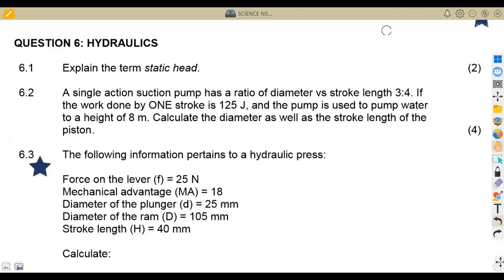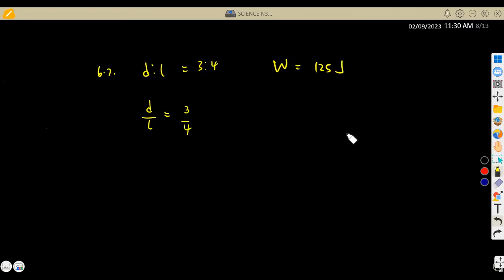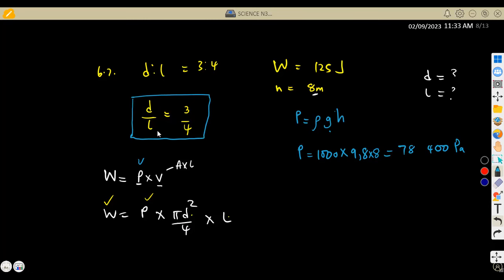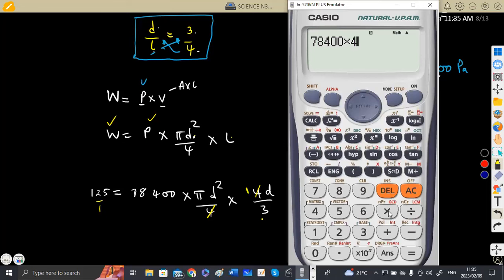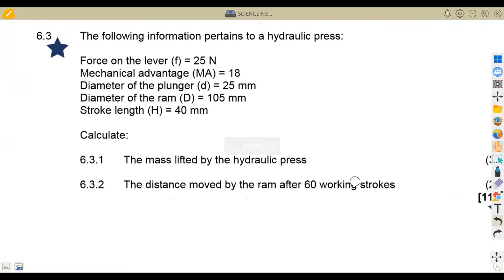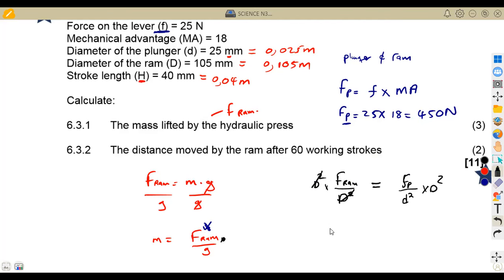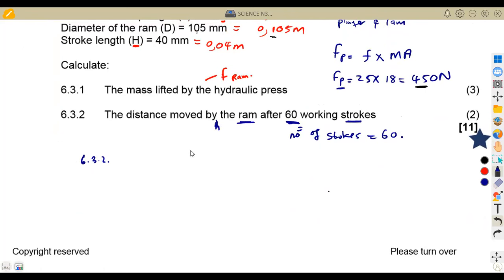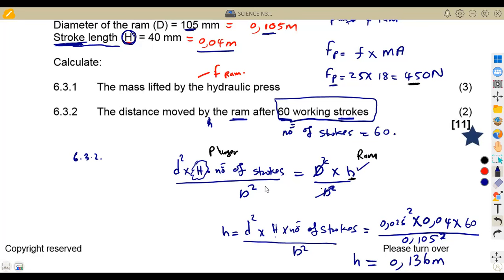ENGINEERING SCIENCE N3 HYDRAULICS NOVEMBER 2022 QUESTION 6 NATED ENGINEERING@mathszoneafricanmotives